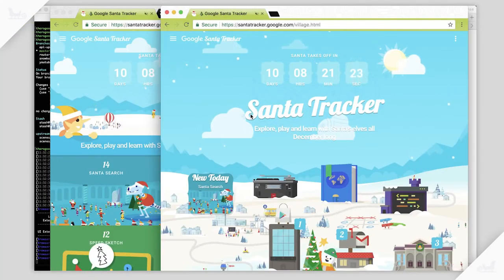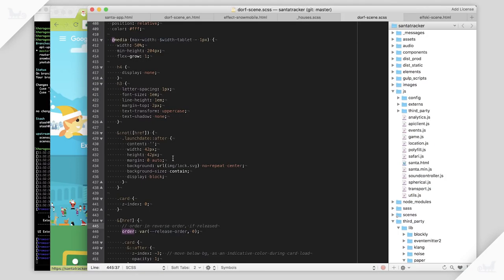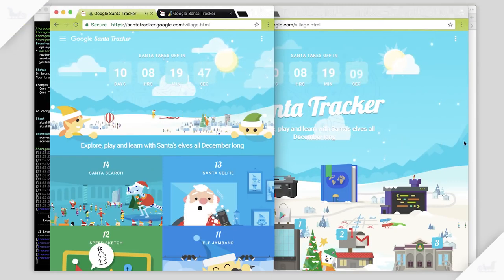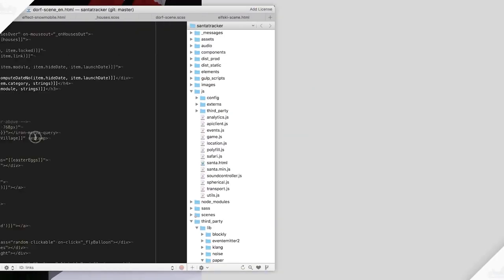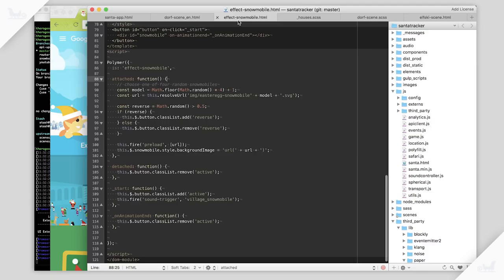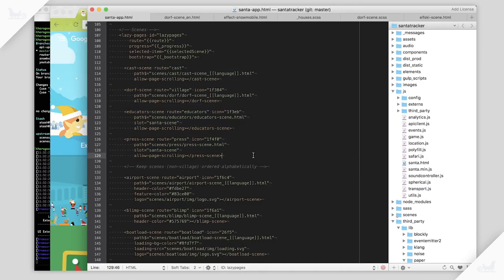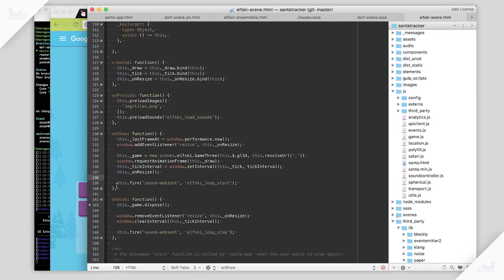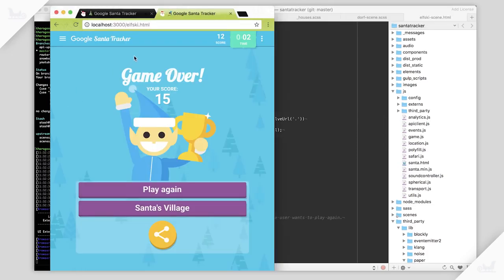Santa Tracker Developer Diary #6: Responsive Village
Santa Tracker looks great across mobile and desktop — learn how we reuse the same design to create a fully interactive experience on desktop, and a smaller UI on mobile — and pick up a few tips about using the built-in lifecycle methods of Custom Elements.